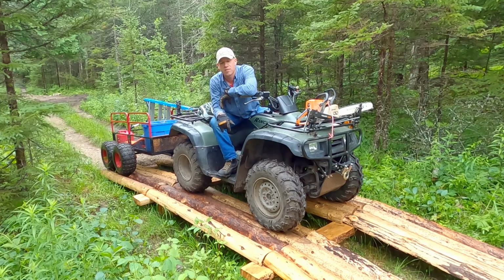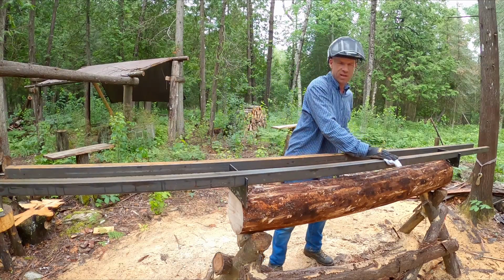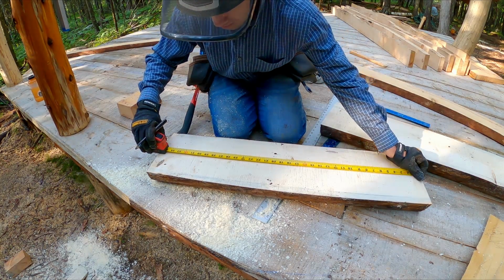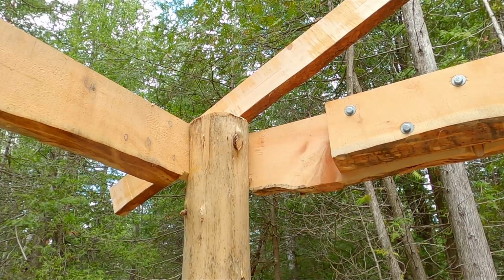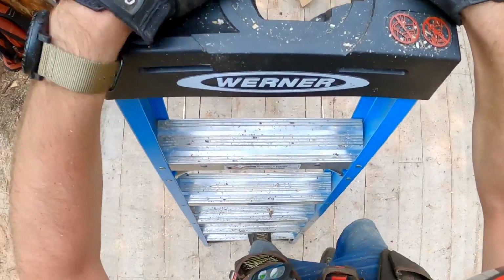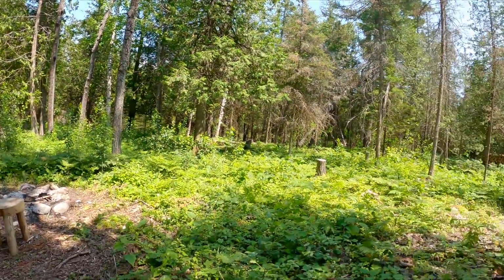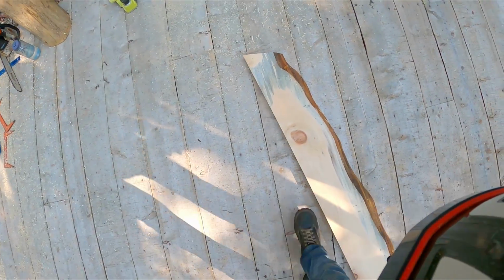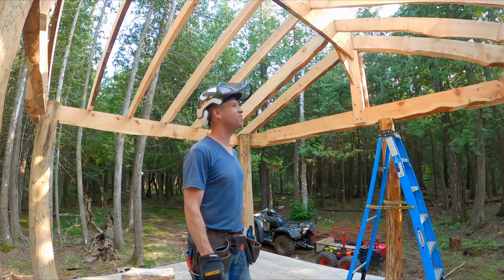Will Chainsaw-Milled Gazebo Rafters Hold Up Through the Winter? #45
Living in a tent year-round, I NEED a place to get out of the summer sun, heat and bugs so have decided to try my hand at building a screened-in deck using nothing but a chainsaw and chainsaw mill.
In this episode, I scrounge the forest for trees that I've previously cut or that have blown down to mill up for rafters for my project.